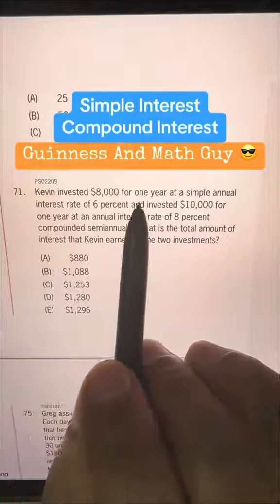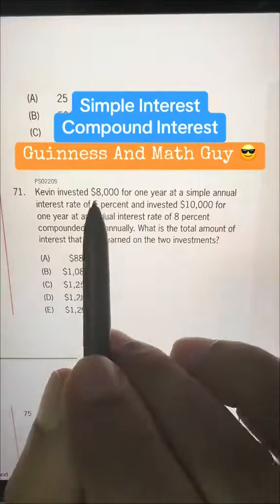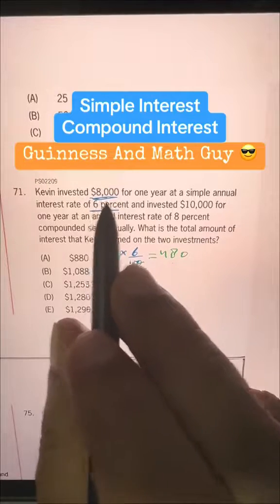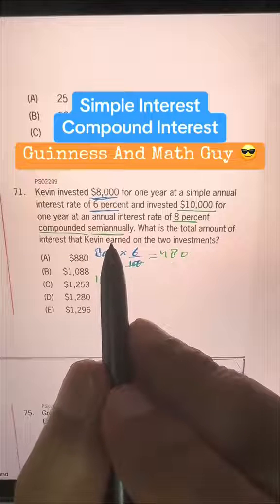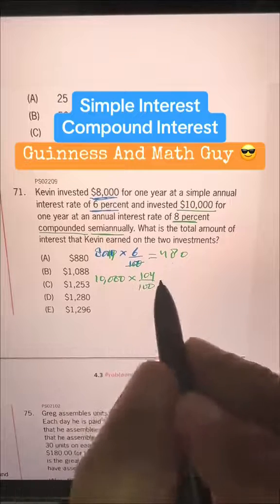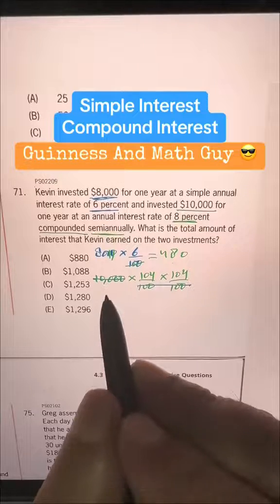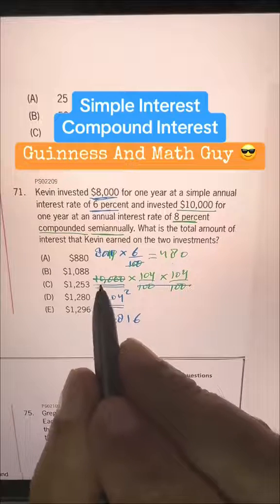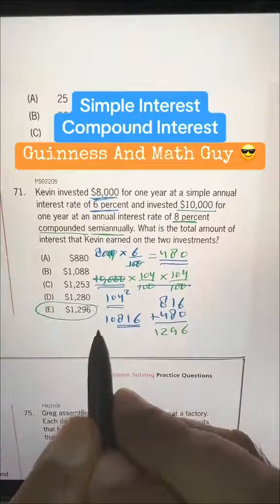Simple Interest Compound Interest